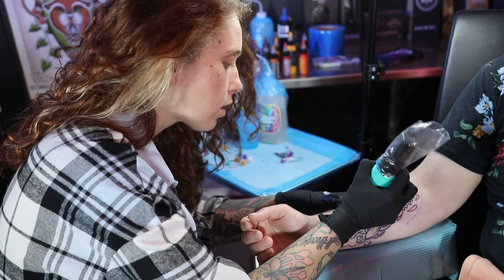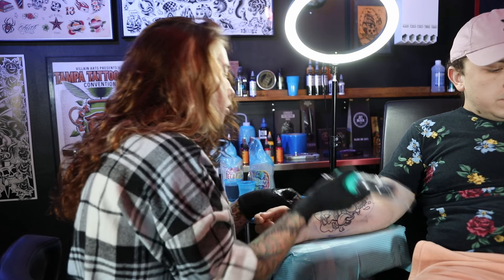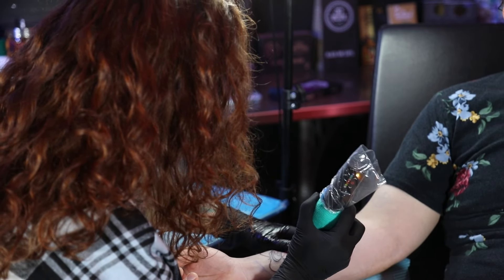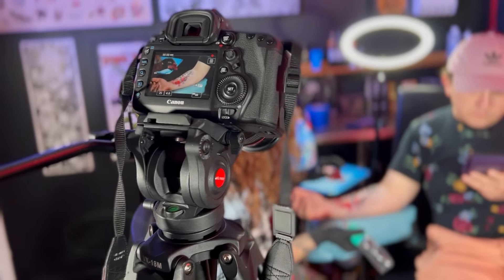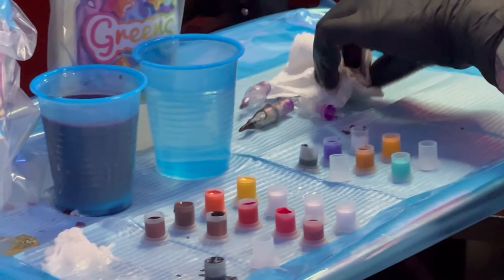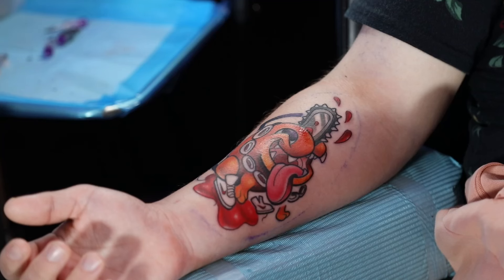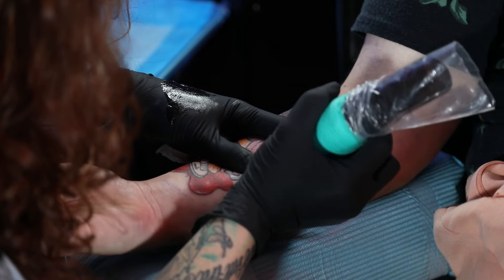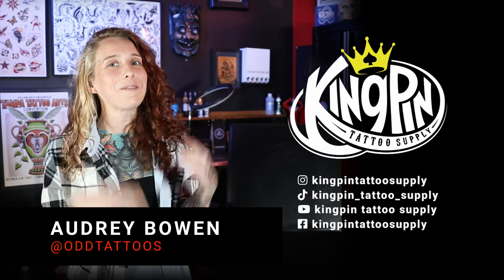Tattoo Color Packing Tutorial with Audrey Bowen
We asked local New School Tattoo Artist, Audrey Bowen to come out to our St. Petersburg Kingpin showroom and share some of her tips when it comes to color packing tattoos. She gets into everything from color packing, color theory, whipping techniques, and shares some general tattooing advice that she has picked up so far in her career.

Some of the products that she used during this tattoo are:
•  Eternal Ink’s Purple Concentrate, Light Purple, Deep Red,   Light Red, Dark Brown, Turquoise Concentrate, and Ochre
•  Solid Inks Watermelon
Fusion Ink’s Mint Blue
Holy Water by Saint Marq
Prime+ Flex’s 13 Curved Magnum
FK Iron’s Spectra Flux

You can follow Audrey on instagram at @oddtattoos

What are some of your tips for coloring heavily saturated tattoos?

About Kingpin Tattoo Supply:
In 1996 Kingpin Tattoo Supply began as a small
manufacturing company producing and selling hand-built tattoo needles to tattoo artists around Florida.
Today, Kingpin is the premier supplier of tattoo, piercing, permanent makeup, and medical equipment to licensed professionals worldwide.

Our mission is and has always been to provide the very best tools of the trade and the highest level of
customer service to the artists and tattooers that make up the community.